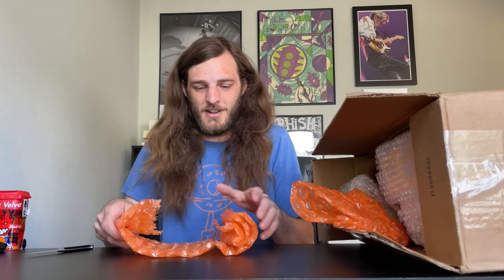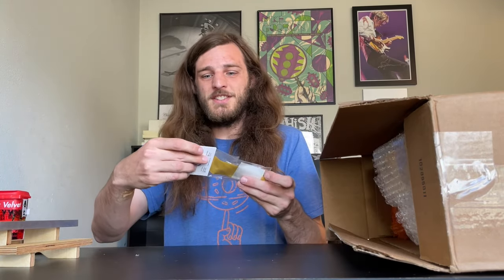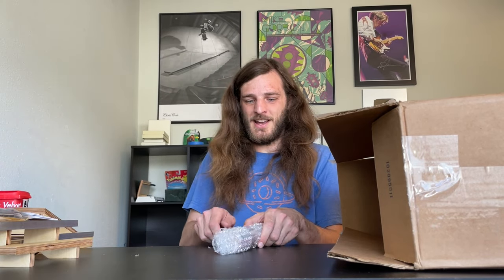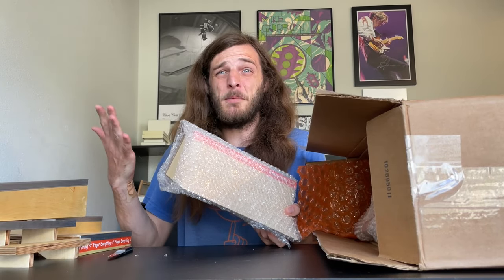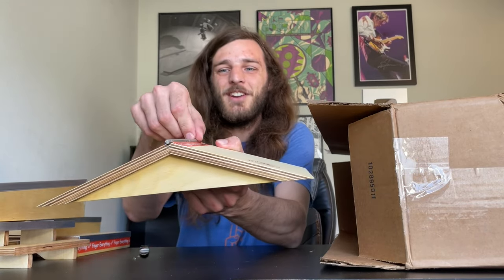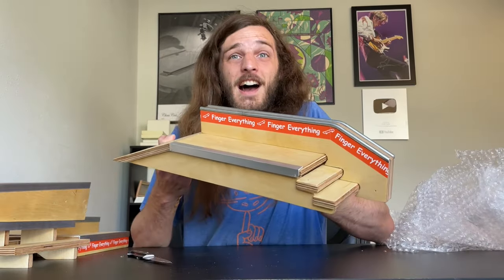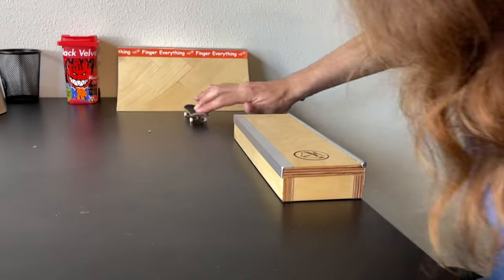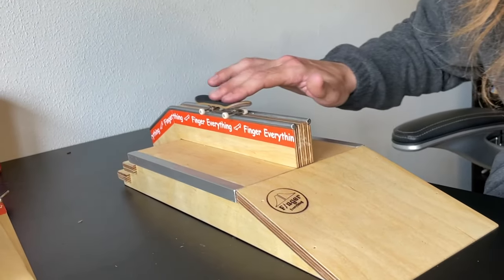Unboxing the Ultimate $400 Fingerboard Ramp Set!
Join me as I open a box with $400 worth of fingerboard ramps from @FingerEverything